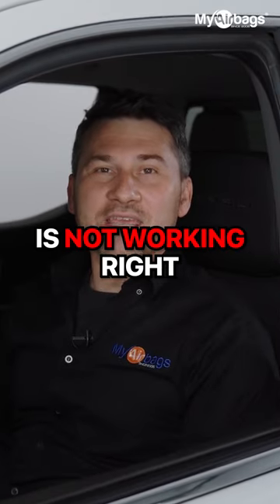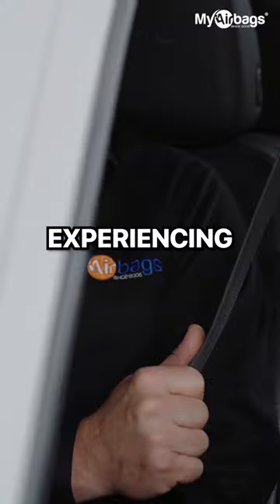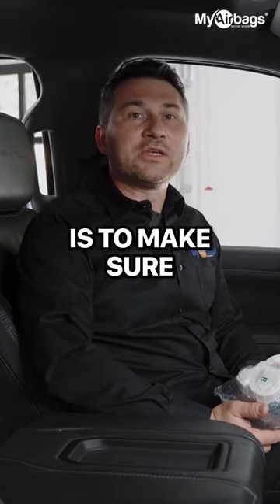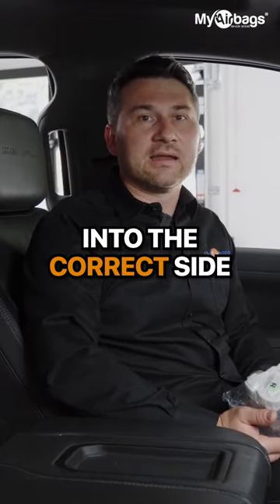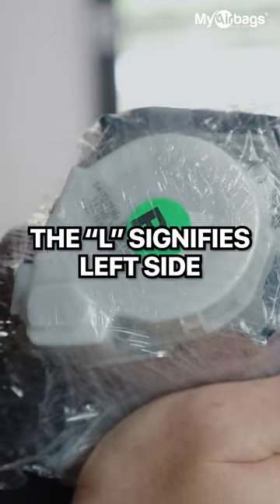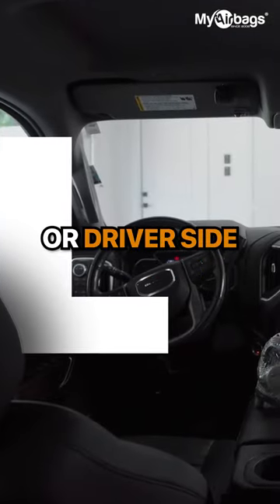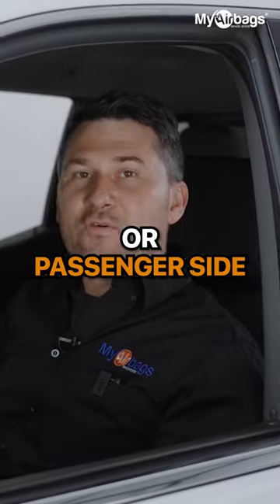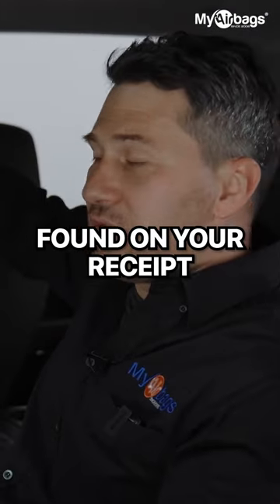Is The Seat Belt Installed on the Wrong Side?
Seat belts on the wrong side? No problem. Check out this quick video on how to troubleshoot this issue.